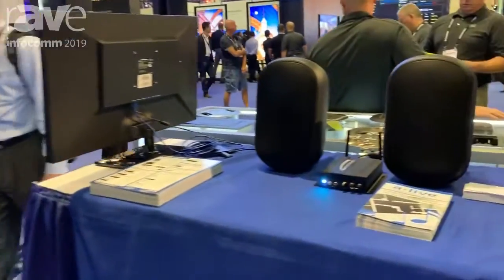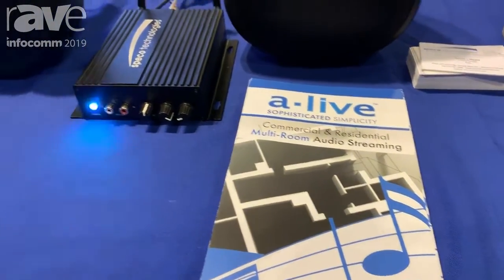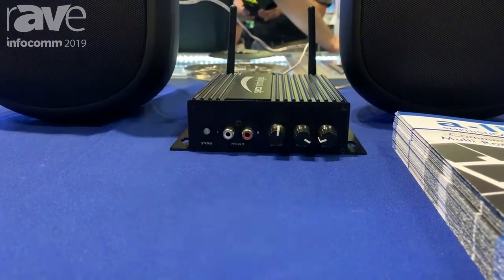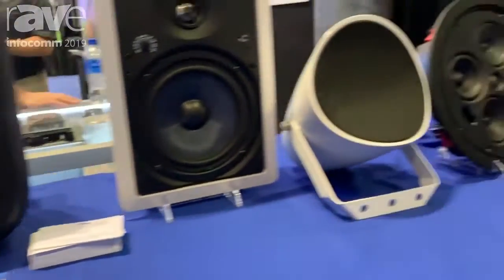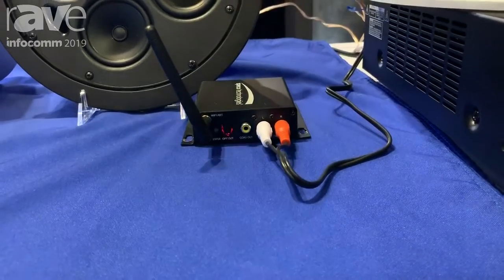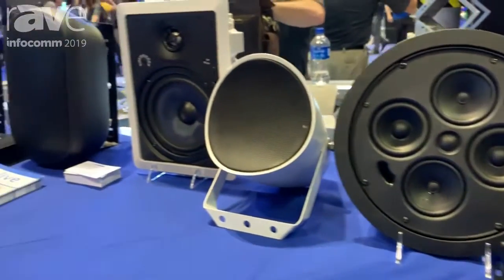InfoComm 2019: Speco Technologies Showcases Its A-live Multi-Room Streaming System